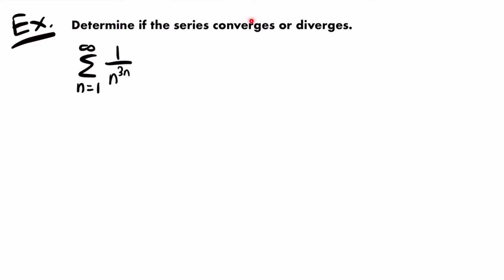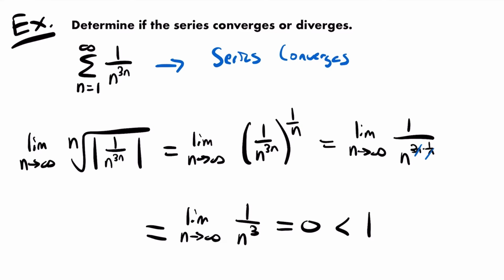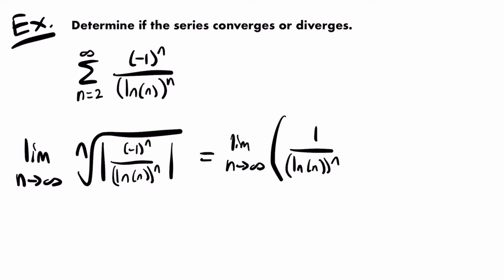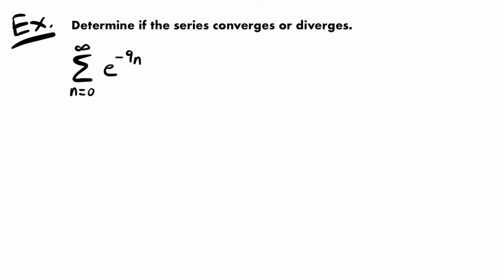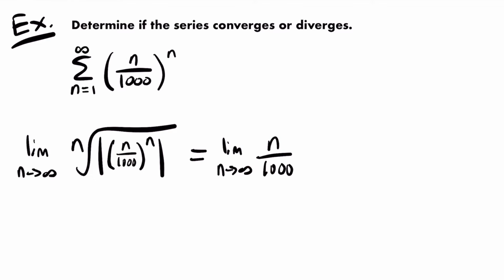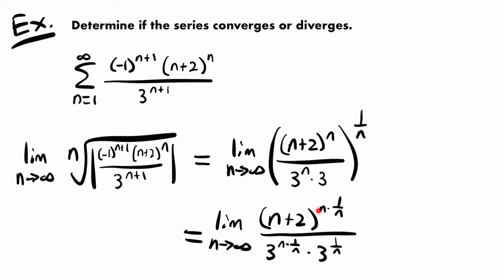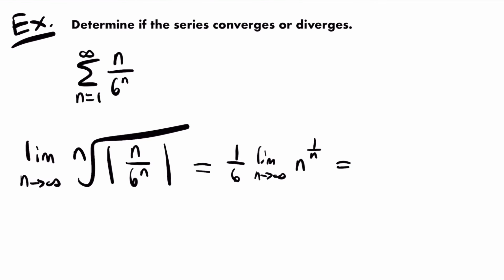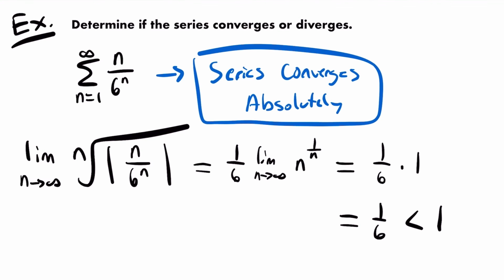Root Test Examples | Calculus 2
Example Problems For How to Use the Root Test for Series (Calculus 2)

📝Download my FREE guide on my "DAGSRP" method for choosing series tests

Video Chapters:
0:00 Example 1 - 1/n^(3n)
4:45 Example 2 - (n/(5n+1))^n
7:34 Example 3 - (-1)^n/(ln(n))^n
10:49 Example 4 - (1/n-1/n^2)^n
13:19 Example 5 - e^(-9n)
16:25 Example 6 - (n/1000)^n
18:38 Example 7 - ((-1)^(n+1)*(n+2)^n)/3^(n+1)
24:07 Example 8 - n/6^n
31:25 Outro